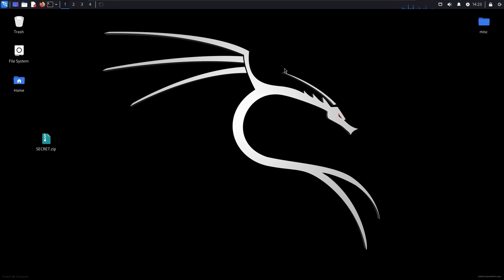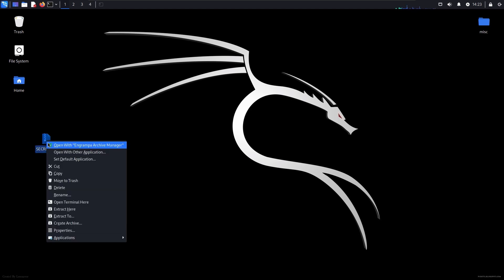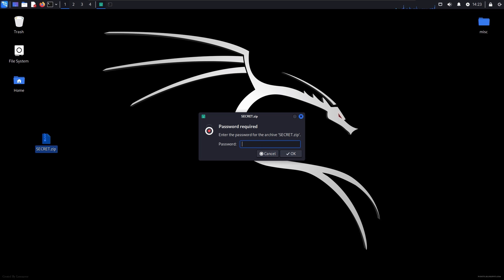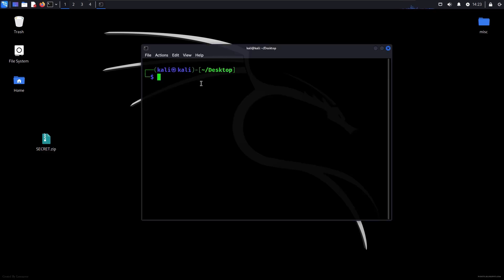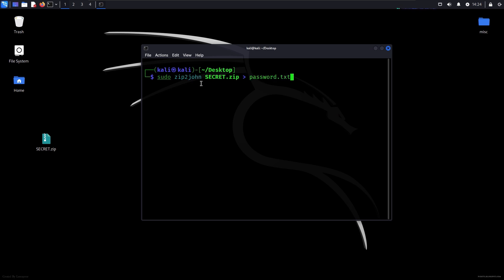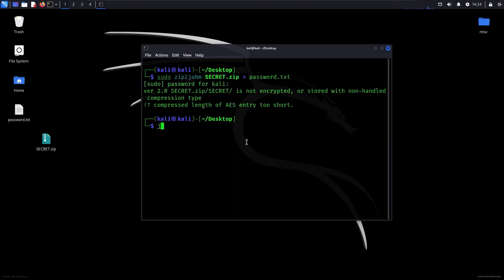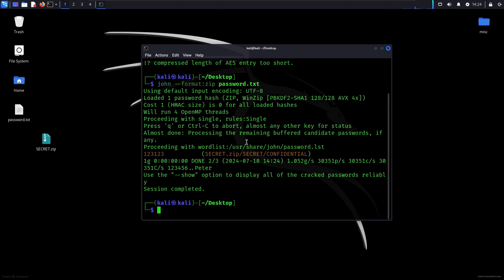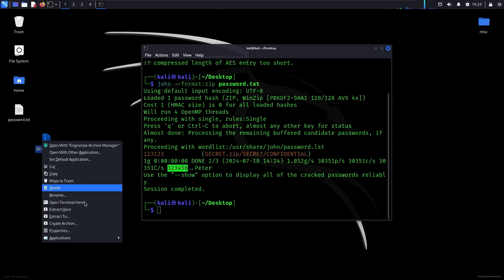How to CRACK ZIP PASSWORDS Using JOHN the RIPPER in Linux (Ubuntu) Kali Linux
Learn how to crack ZIP file passwords using John the Ripper in Linux (Ubuntu). Follow this guide to recover lost passwords with powerful command-line tools.